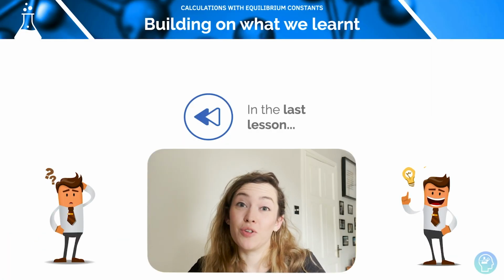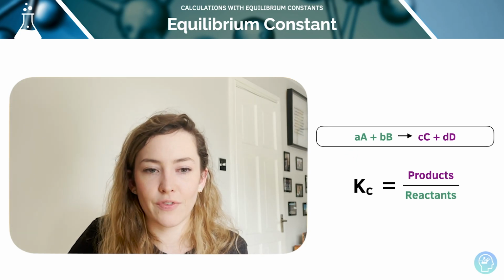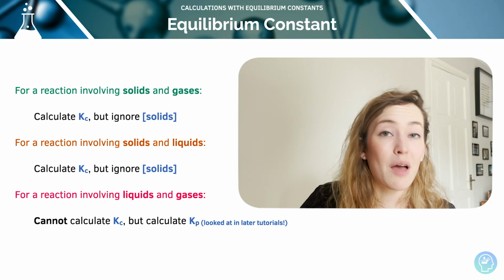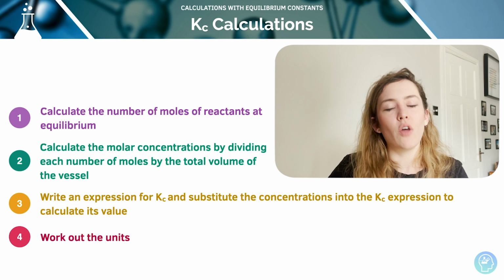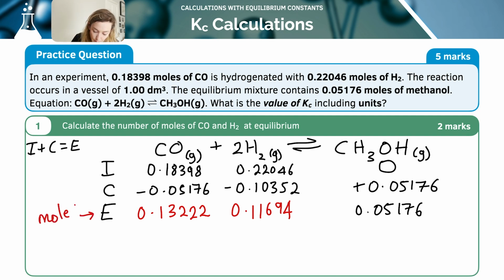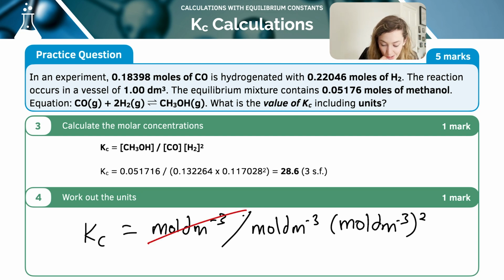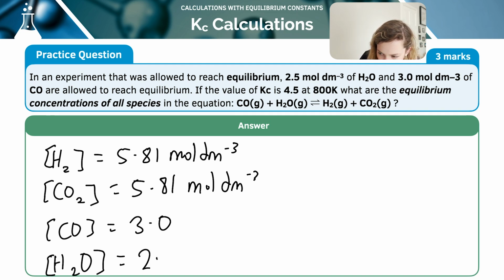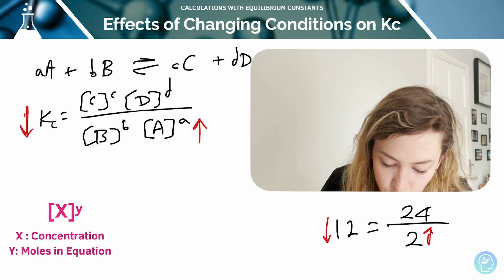Calculations with Equilibrium Constants | A Level Chemistry | OCR, AQA, Edexcel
This week we are revising Calculations with Equilibrium Constants

A-Level Chemistry can be tough but fortunately we’ve made this tutorial to help you score the A* you need for questions on everything to do with Calculations with Equilibrium Constants .

After a while of a reversible reaction being underway, a state of equilibrium is reached, with the concentrations of reactants (A and B) and products (C and D) changing not much thereafter. These concentrations are called the equilibrium concentrations.

We can calculate the equilibrium concentration by finding the equilibrium constant, which is the ratio of the concentration of products to the concentration of reactants.

The magnitude of Kc can be used to estimate the position of equilibrium in a reaction.
The equilibrium constant is only for homogenous reactions.

Homogenous reactions involve reactants and products which are in the same phase – e.g. they are all in solution, or are all gaseous.

Heterogenous reactions involve reactants and products in different phases – e.g. some are solid, some are liquid.

If you have a heterogenous mixture, you can still find out the equilibriumconstant:

For a reaction involving solids and gases, you can calculate Kc, but ignore the concentration of solids.

For a reaction involving solids and liquids, you can calculate Kc, but ignore the concentration of solids.

For a reaction involving liquids and gases, you cannot calculate Kc, but instead calculate Kp (which we will learn about in later chapters).

If you know the values of the molar concentration of each of the substances at equilibrium, you can calculate the value of Kc by substituting the concentrations into the expression above. You will need to work out the units yourself as these will vary per calculation.